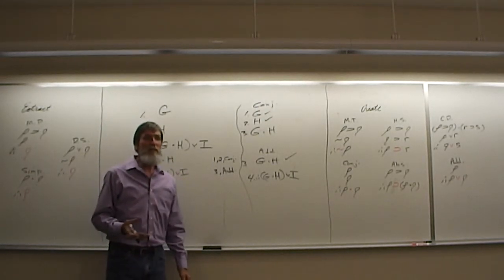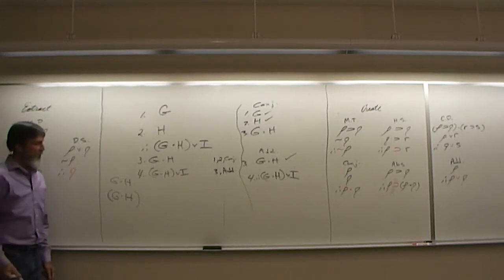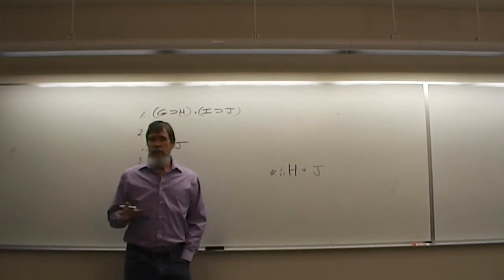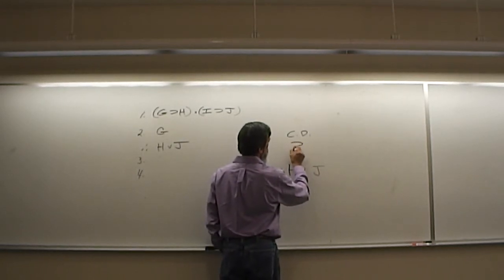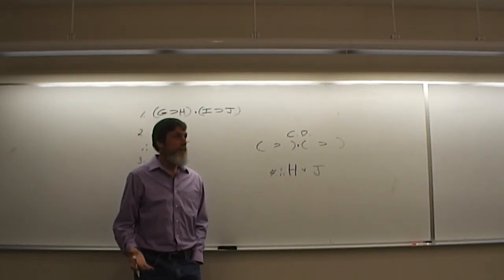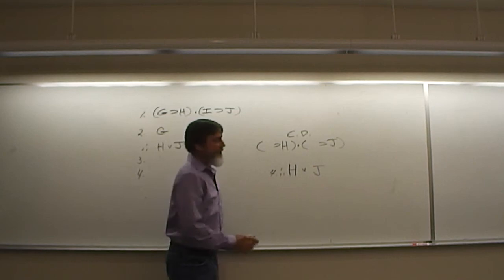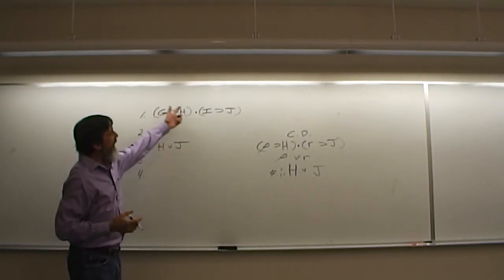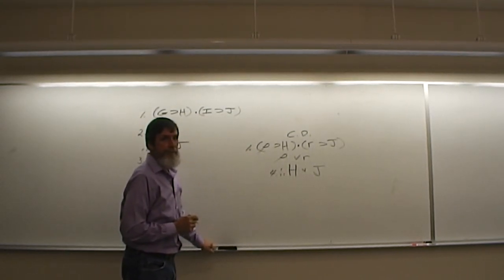3D 04 08 2014 194201